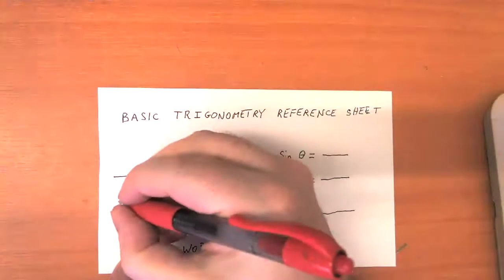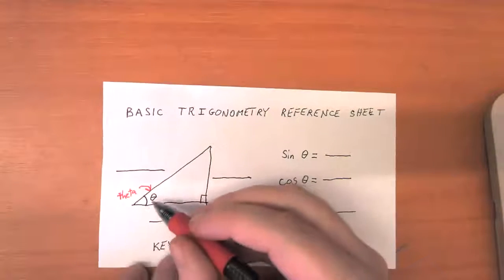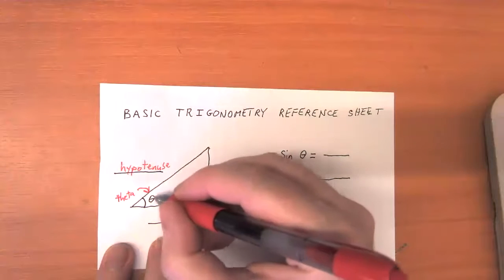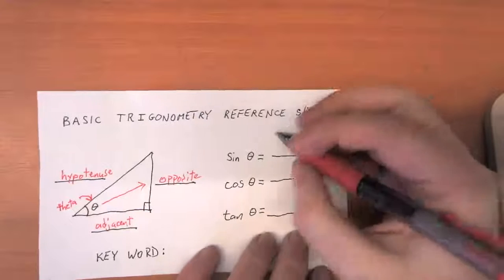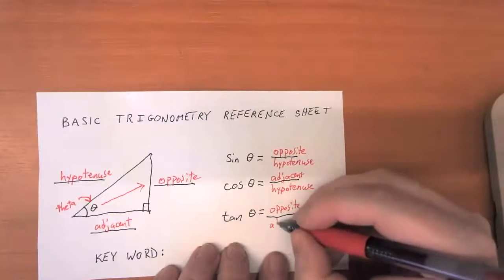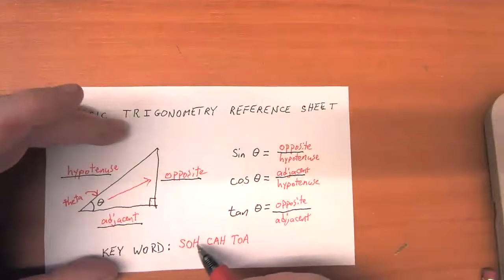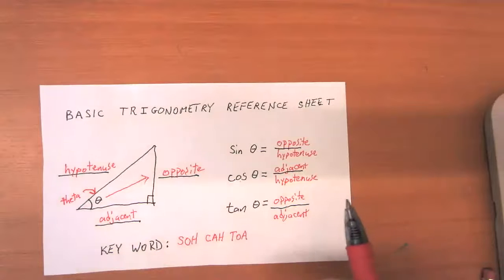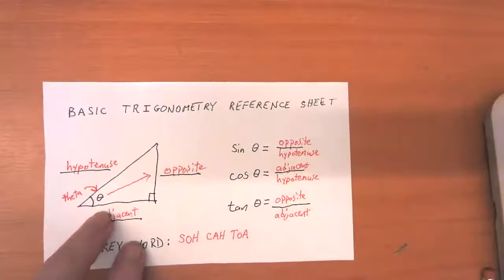Basic Trig Review